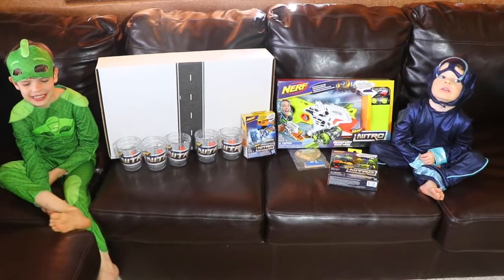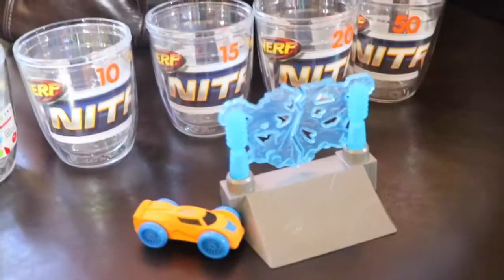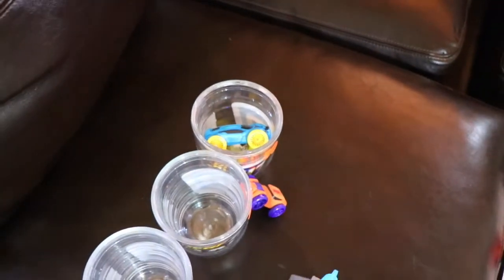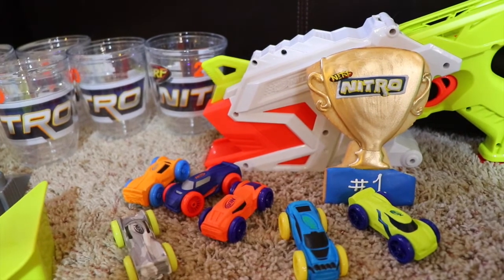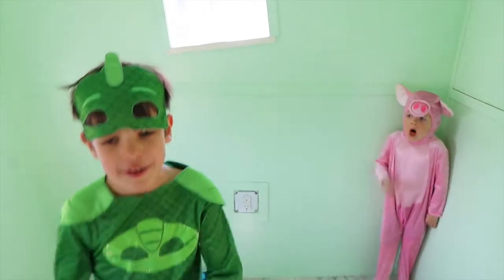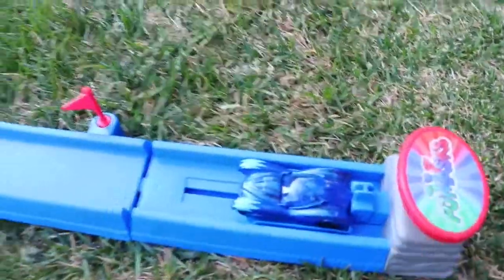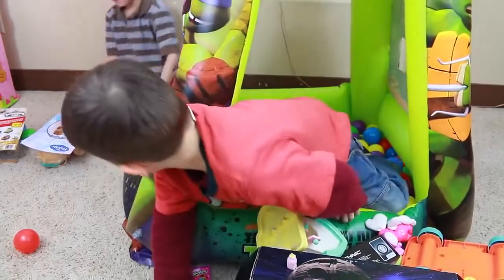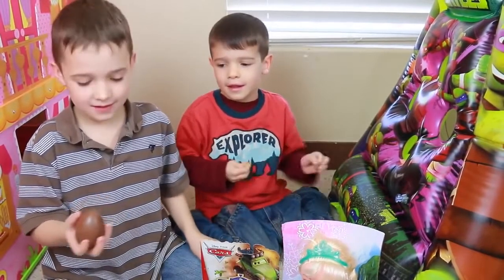Disney PJ Masks Night Ninja & Gekko CAR RACE! Nerf Nitro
PJ Masks Gekko and Night Ninja see who is the best at racing cars. They use the new Nerf NItro cars. Who will win? This video also includes the 3 little pigs story. 1 little piggy finds Gekko. He needs help from the big wolf. But it's actually Paw Patrol Chase! There's also a surprise ball pit video with tons of new popular toys !